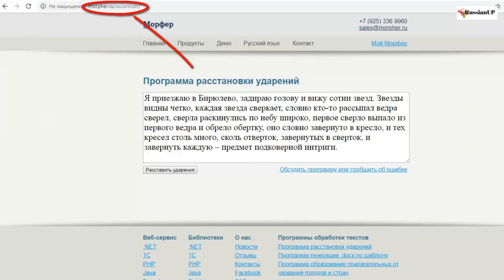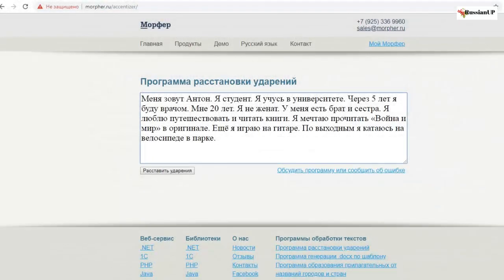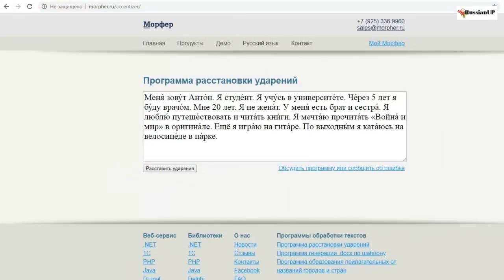Lesson 4: Russian WORD STRESS + practice READING first text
Russian Word Stress! Welcome to my free Russian language course for beginners. Lesson 4 is about Russian word stress. At the end of this lesson, we will read together a small text in Russian. Russian from scratch! You are welcome!

The text from the video:
Меня зовут Антон. Я студент. Я учусь в университете. Через 5 лет я буду врачом. Мне 20 лет. Я не женат. У меня есть брат и сестра. Я люблю путешествовать и читать книги. Я мечтаю прочитать «Война и мир» в оригинале. Ещё я играю на гитаре. По выходным я катаюсь на велосипеде в парке.